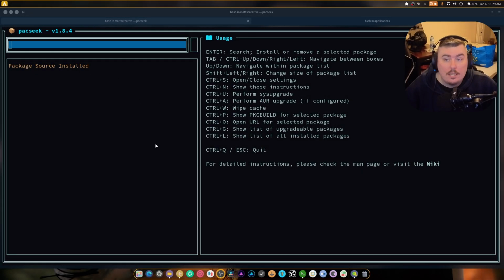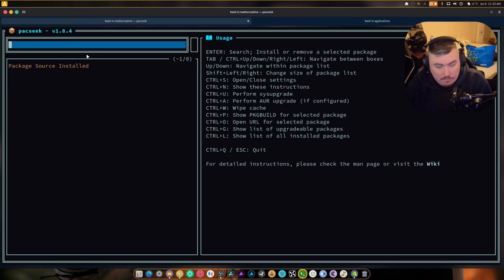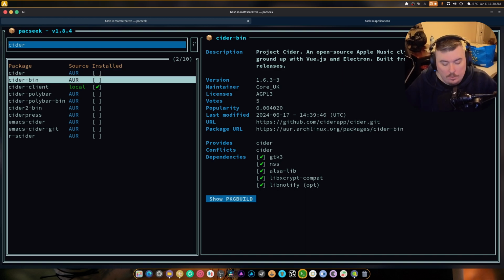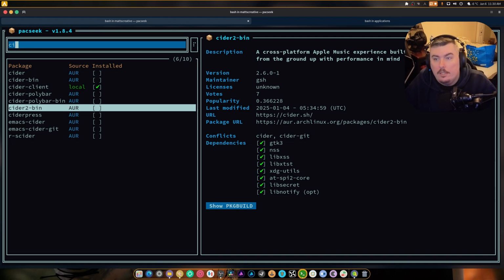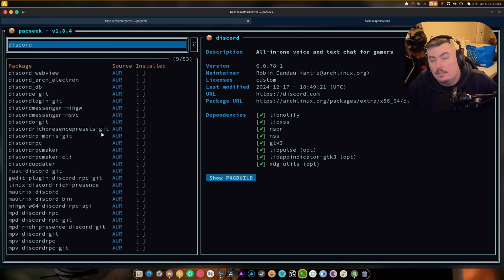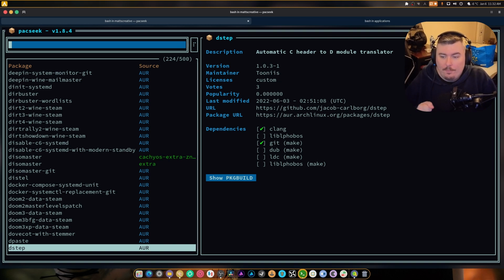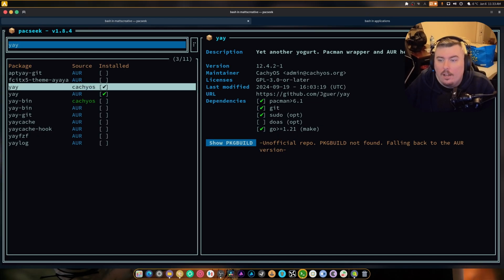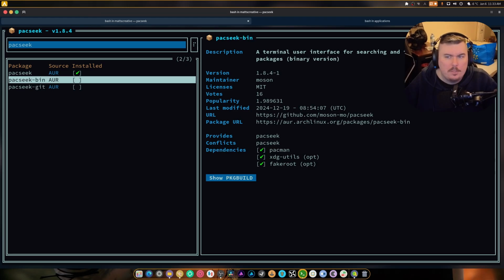Pacseek A terminal Built TUI Package Manager